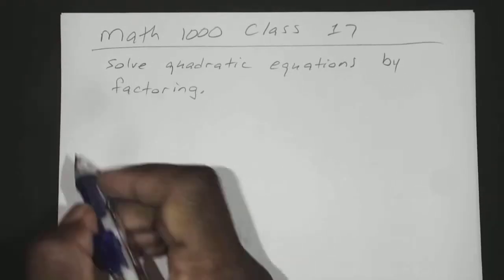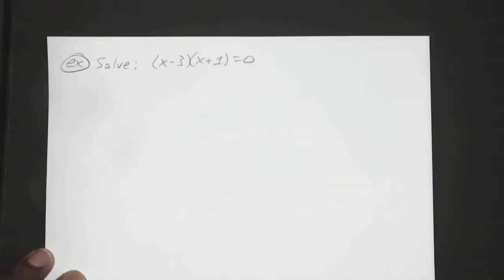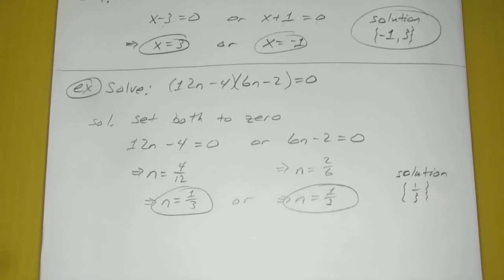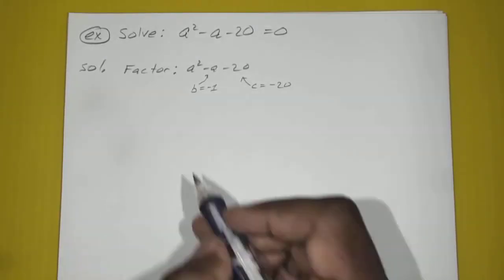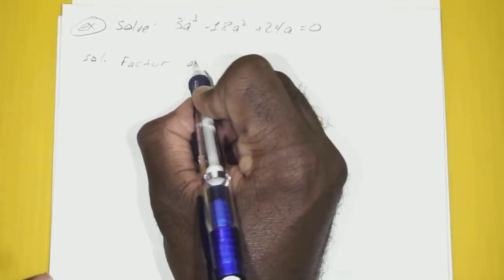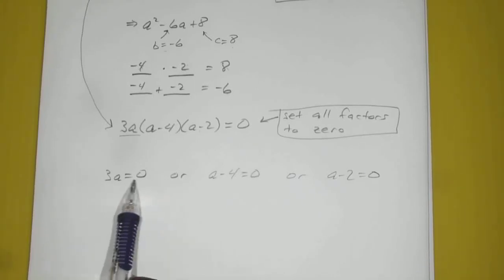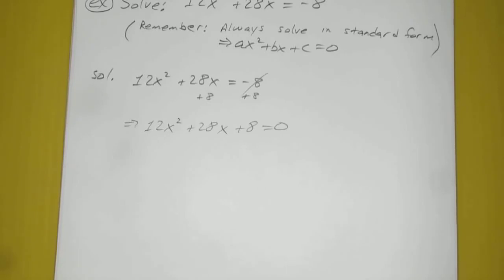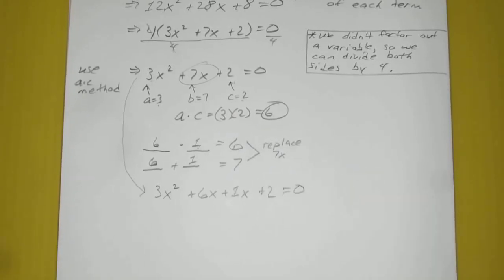1000 Class 17A